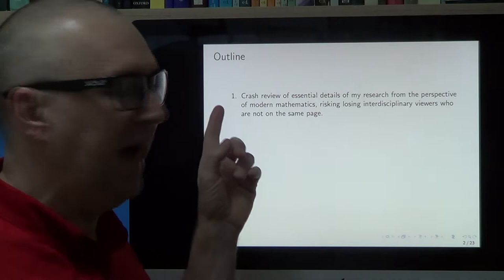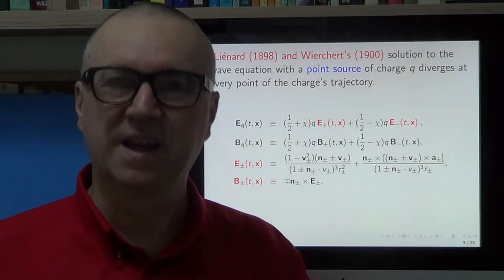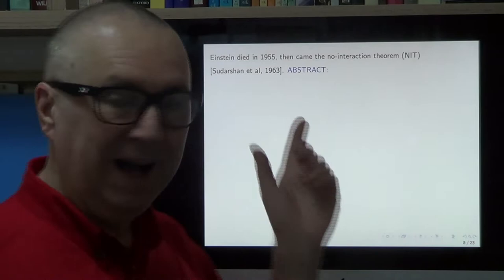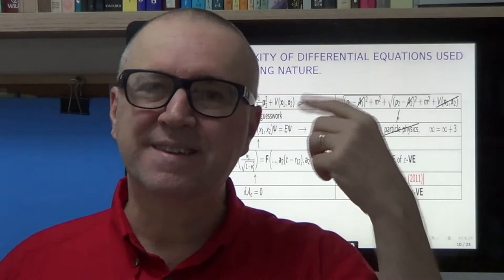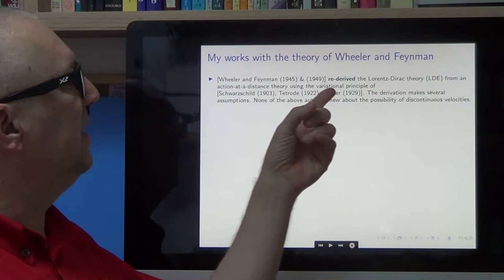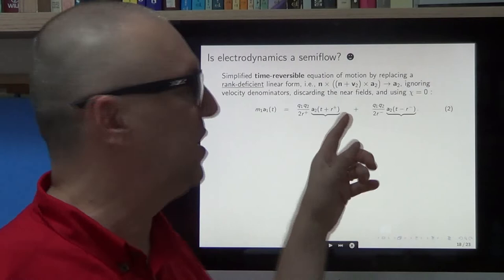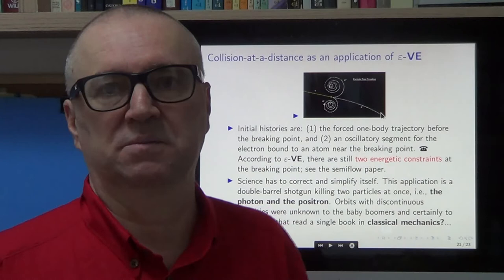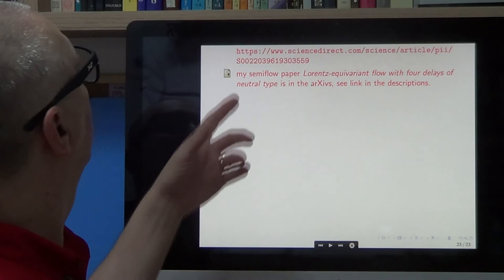Introduction to variational electrodynamics in 56 minutes.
After warnings for those not on the same page, I discuss my research from 1998 until 2020 and prospective applications.
The semiflow paper is published in J. Differential Equations as
 J. De Luca, Lorentz-equivariant flow with four delays of neutral type,
JDE vol. 334, 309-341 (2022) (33 pages).

And you can also see it at

(*) A few applications barely touched in the seminar are discussed in the above paper, e.g., a model for the neutron with vanishing far-fields and sticky elastic collisions.
The pdf of this talk is at

The pdf of a seminar of mine about the Schroedinger equation and the Chemical Principle Criterion, the paper I call "Maometto," (this particular seminar is in Portuguese only, and Maometto is spelled  Maomé in Portuguese)  is at